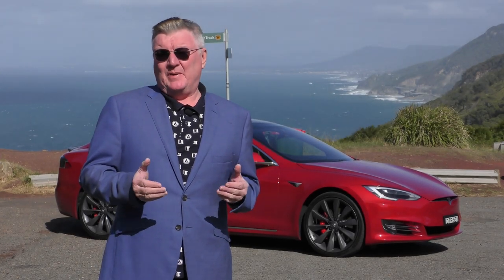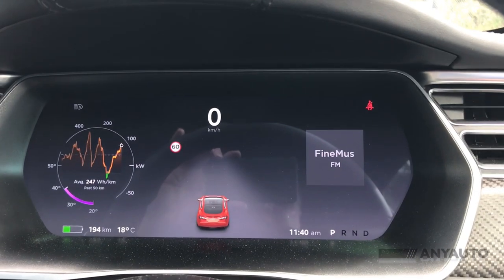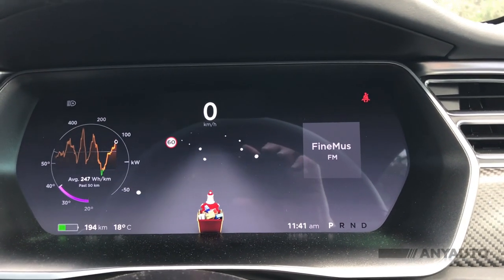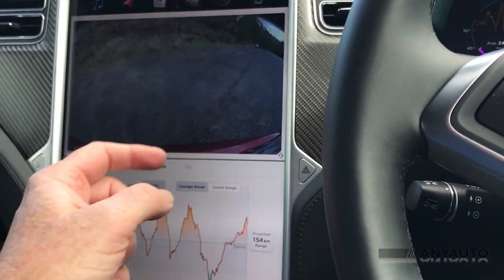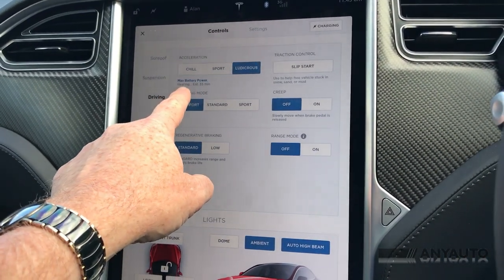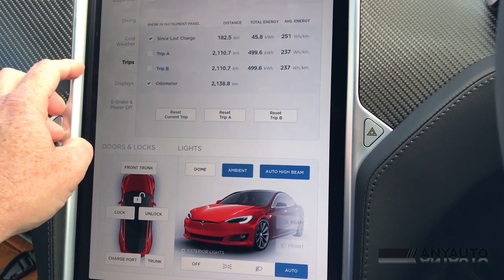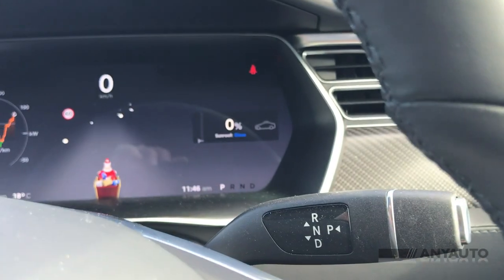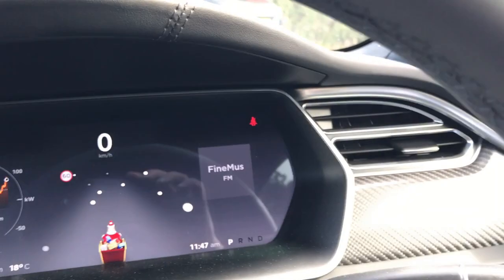Tesla Model S P100D secret features, instruments and controls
Model S is supple, sumptuous, and silky from the second the selector is pulled down. You start to move, in utter silence. The only sound from the outside is a discrete shhhhhhhhhh from the tyres. There is no oil, so no belts and pullies. There are no cylinders, so no petrol or sparks plugs? There are just two tiny electric motors (3 on the performance P100D models) attached to a gajillion laptop batteries.
It accounts for the hefty 2,400 kg weigh-in.
It seems counter intuitive then that this hefty lass hauls A*$ to the tune of 2.7 seconds to the ton.
Before sticking the loafer to the Axminster, you must first select Ludicrous PLUS from the drive options, or the secret-squirrel menu. You get a friendly warning to confirm. The two options are “no I want my mommy” or “yes bring it on”. More nerdy antics.
If you have been dawdling about all day in “chill”, L+ comes as somewhat of a surprise. 2.7 to a hundred feels like a Movie World ride stat, and it is.
It makes your hands sweaty and your eyeball pressure shift. Only a car costing many more shekels can go quicker. The AWD Model S would make a jaunty-capped M driver puce with rage.
The only advantage to knob in the M is at bowser time.
A Model S feels like it is completely self-driving but Tesla insists these are driver aids only. In fact they’re potty about the fact. You have to keep your hands loosely on the wheel. It recognizes speed sign changes. Imagine how much that could save in fines alone. Legislators are slow to change, especially when fossil fuel Is paying the piper.
A Tesla owner is going to need at least an hour at a super charger, and herein lies the problem: there are so few of them. Those E-Car chargers at Westfield will give you 80k per hour of charge at most. The one you get for home will give you a trickling 20k per hour of charge if you’re lucky.
That all sounds a bit grim but remember this, that M driver will be paying ninety bucks a fill, at least, sucked from his soul every time he gets near a pump. As you back up to a Tesla charger, you can sniff in a spasm of superiority in the knowledge that your 500k charge will take you an hour-ish, and be completely free.
Driving a Model S feels like a rocket has been strapped to your Teflon-coated Nikes.
You’re attached to the road by the unseen hand of an almighty, and there is little madness that can befall you to upset the balance.
If you prefer to drive like your nana, you cruise the boulevards happily. Windows down and sunroof open adds a level superiority Queen Liz could only aspire to.
In short, driving a Tesla Model S is sublime. Only the haters will find fault.